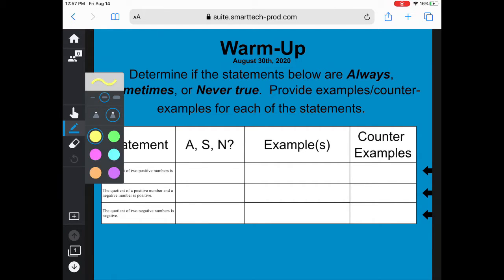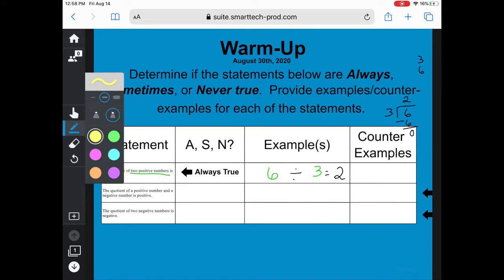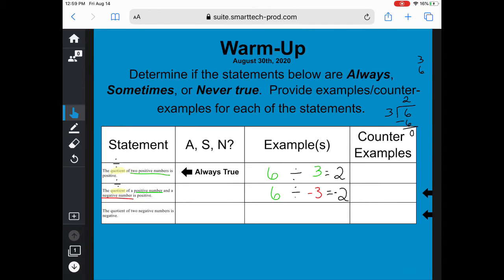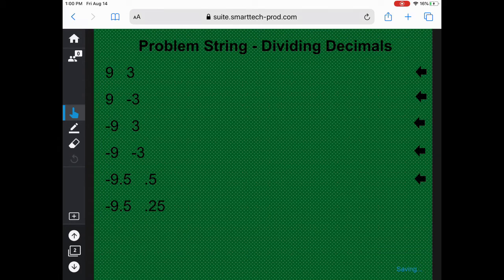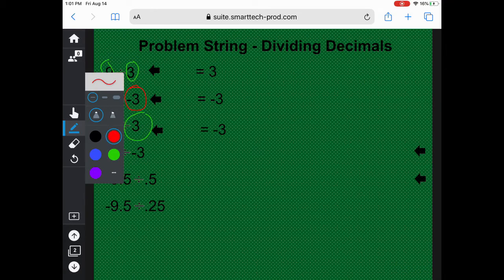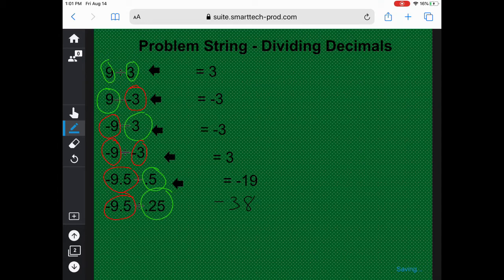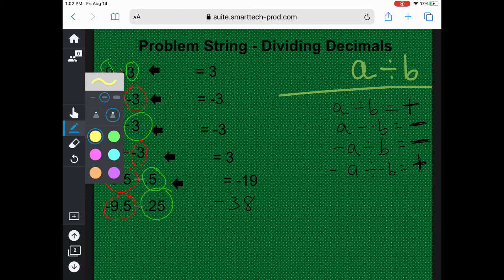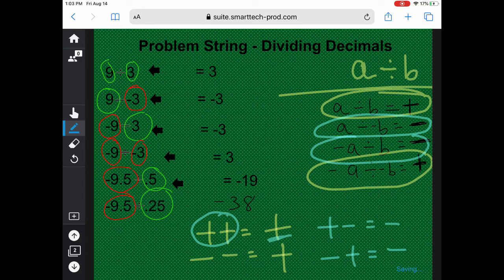08.31 Introduction to Dividing Rational Numbers